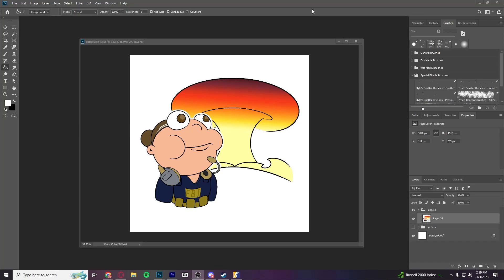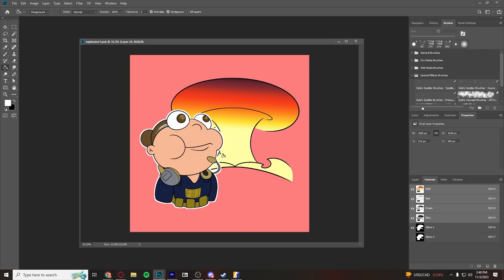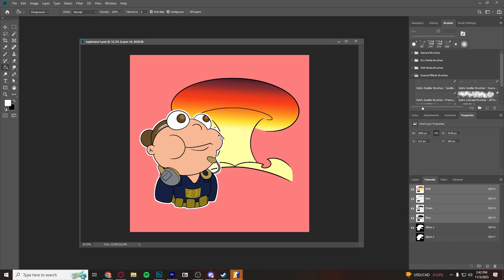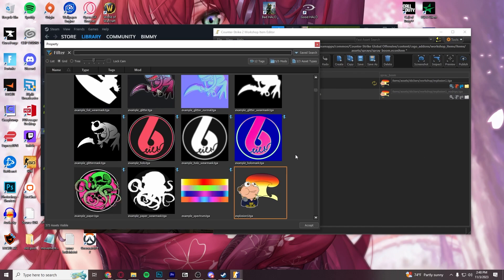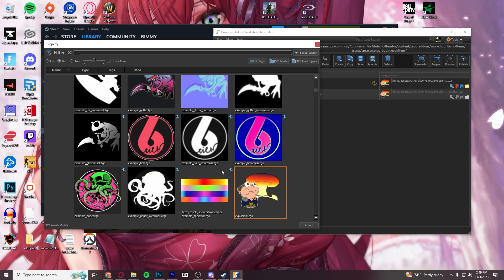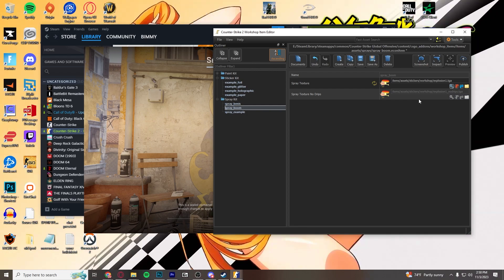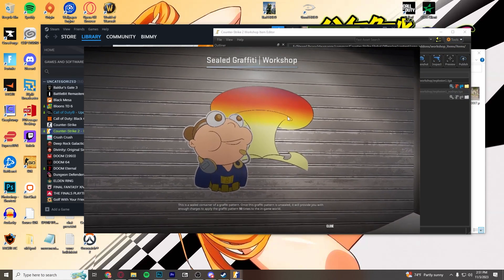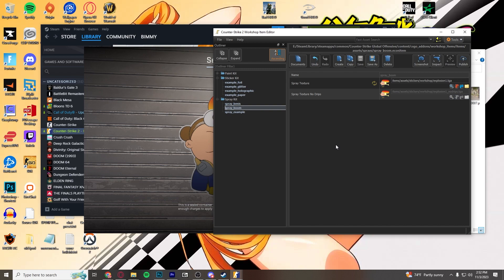CS2 workshop Graffiti Tutorial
A quick tutorial on how I make custom graffitis for CS2

0:00 Creating the file type
1:40 PAINT DRIPS
2:20 workshop folders
4:06 more on paint drips
5:07 inspect and screenshots
6:11 wrapping up
7:38 outro